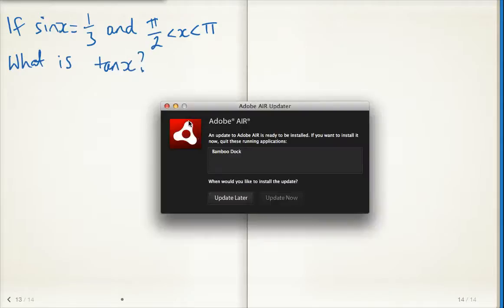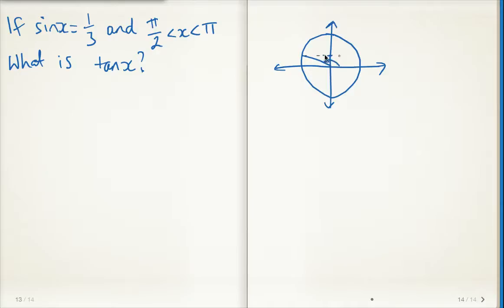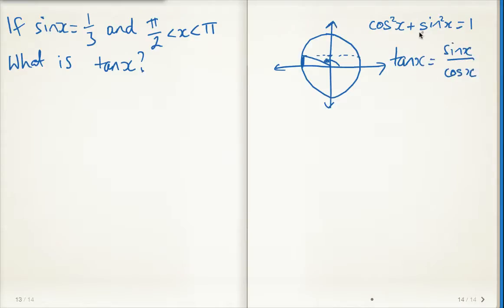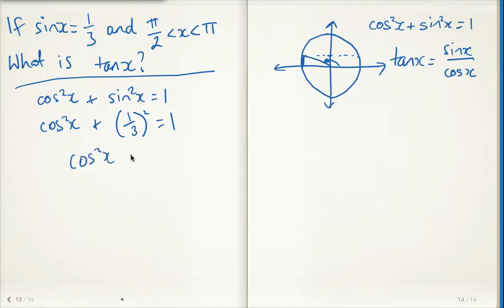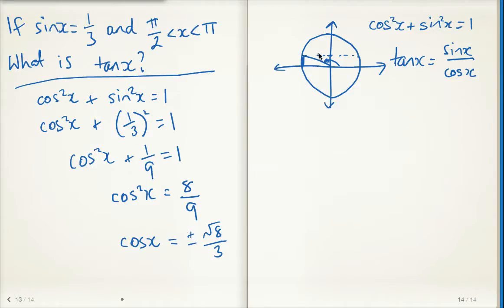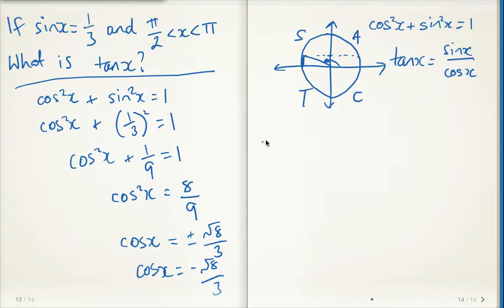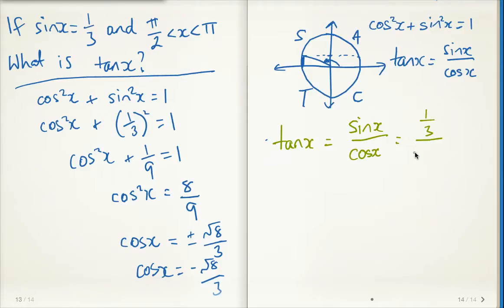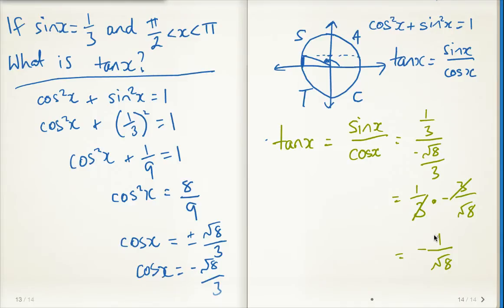Finding sin(x), cos(x) or tan(x)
Find sin(x), cos(x) or tan(x)